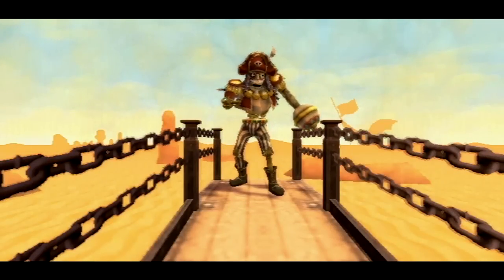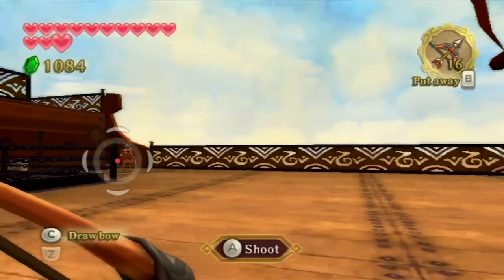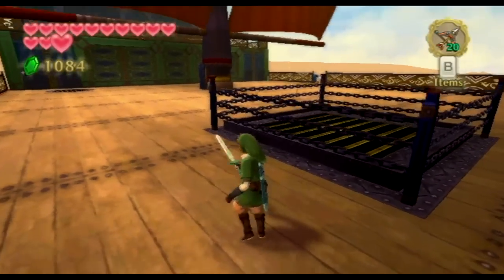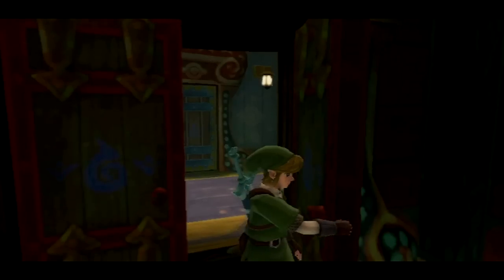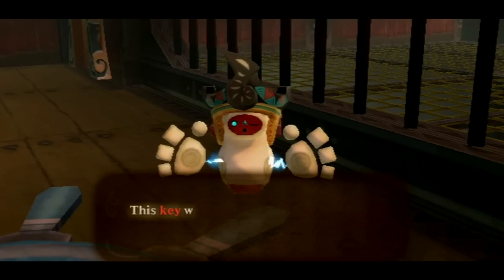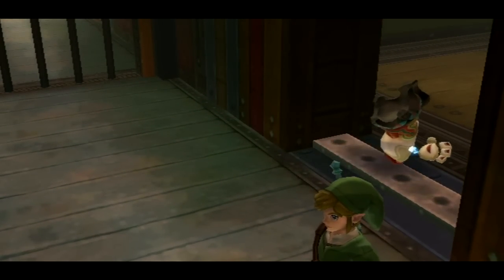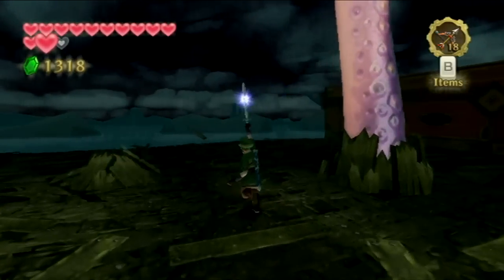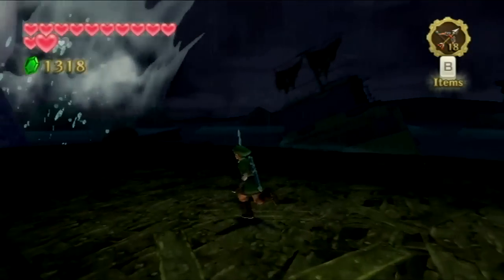Skyward Sword [Part 20 - Sandship] | TheStrawhatNO! Let's Plays